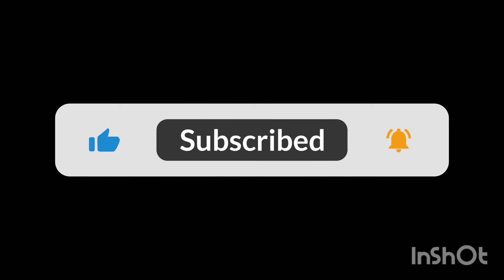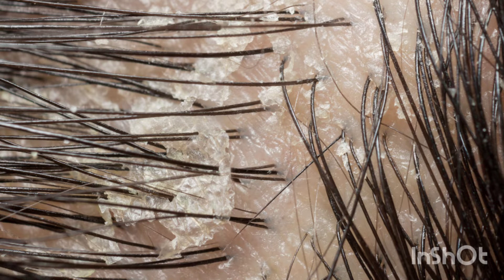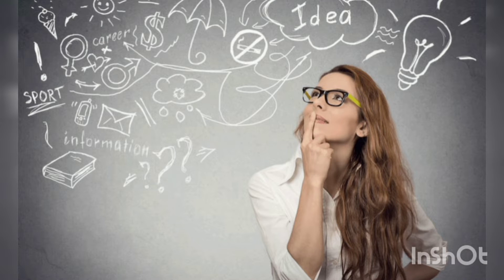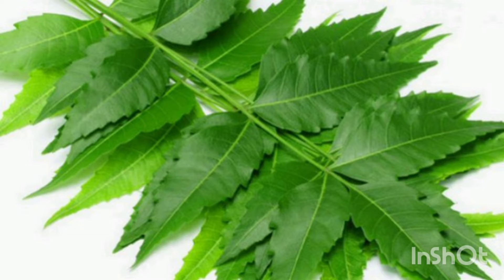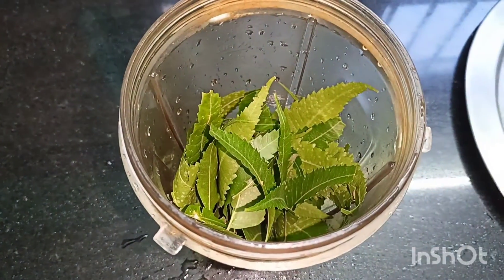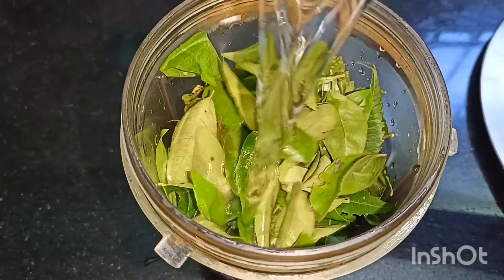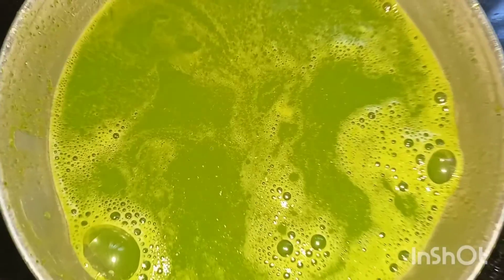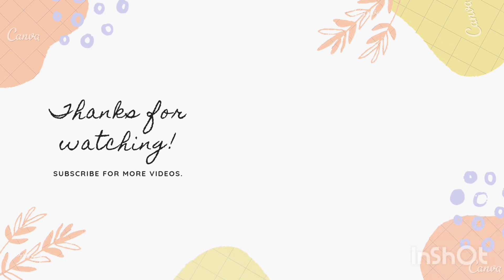Dandruff Good Bye Sollunga😍|My own experience|dandruff remedy tamil|dandruff remedy tips|jesi vlogs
Assalamu alaikum
My Dear♥️ YouTube Family,
am a new blogger,
I hope so, all My  videos be usefull to you guys..